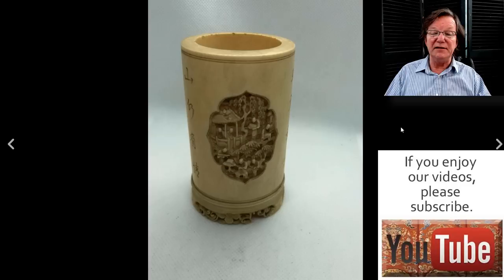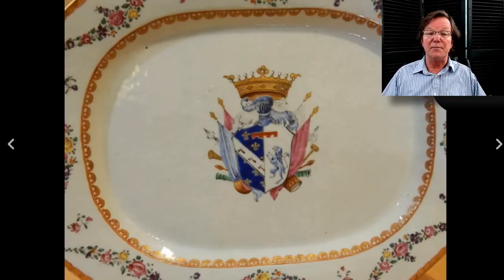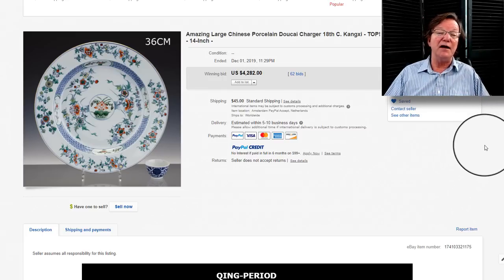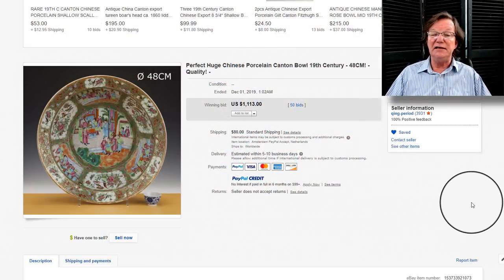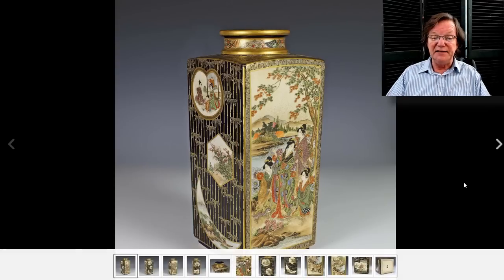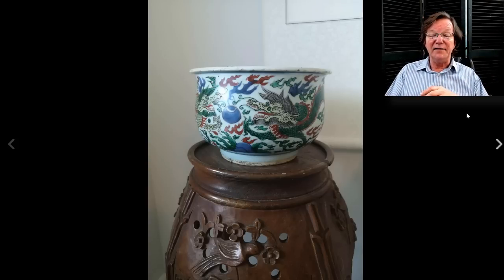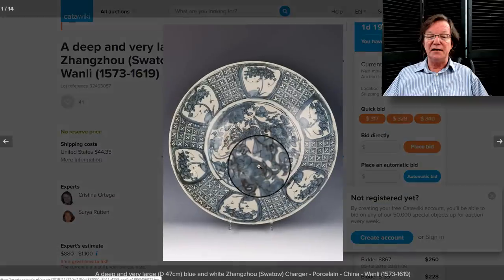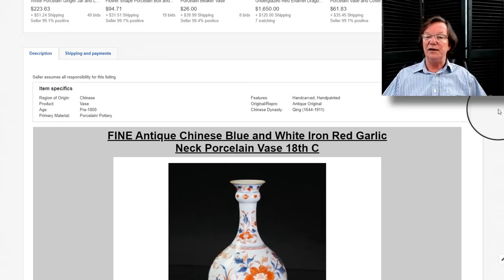Bidamount Weekly eBay and Catawiki Chinese Art Auction Results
About this video:
Welcome.
Regular weekly and bi-weekly videos from Peter Combs and Bidamount about Asian art and the auction market. With an emphasis on fine art, auction news, and art news from numerous auction houses and online auction venues. These videos focus extensively on the Chinese art market and the Japanese art market. Other videos cover the topics of understanding and identifying authentic Chinese porcelain, Chinese bronze as well as information about the history of Chinese and Asian art.  Visit Bidamount.com to learn more, join the ASIAN ART Forum and take advantage of the reference library filled with hundreds of auction catalogs and reference books on Fine Art, current art value by category, and links to museum collections. Bidamount Weekly eBay and Catawiki Chinese Art Auction Results including,
Ivory Canton brush pot, Nyonyna straits vases, large dragon vase , 18th C. Chinese Armorial export platter, two Ming bronzes, Kangxi chargers, large Rose Medallion basin,  fine Satsuma vase, Japanese mixed metal dagger,  Transitional to Kangxi planter, Kangxi Imari guglet, and numerous other porcelains.